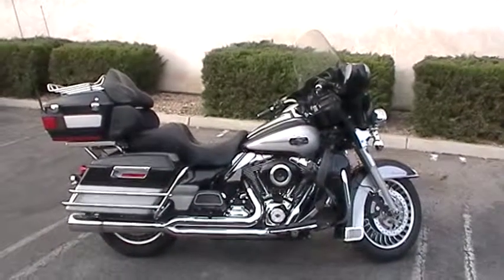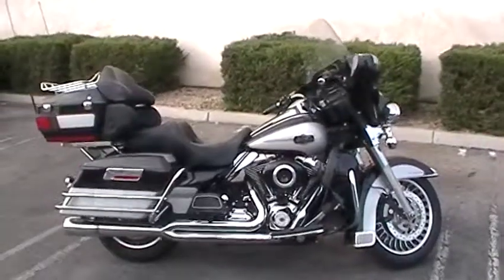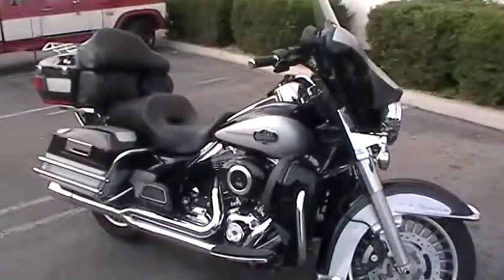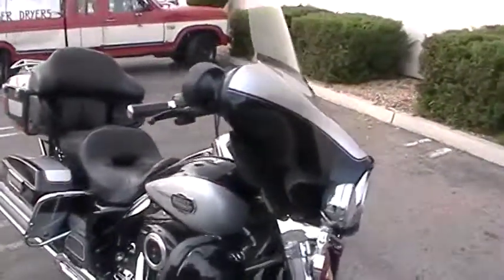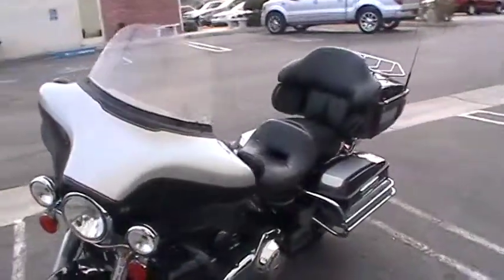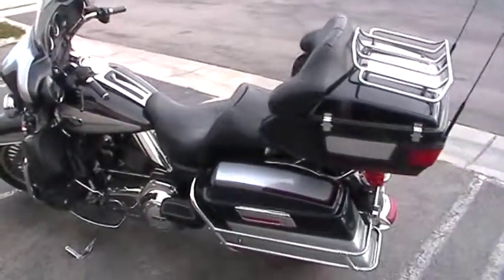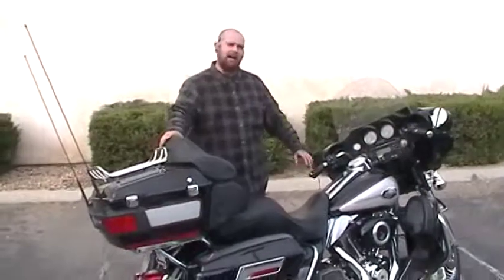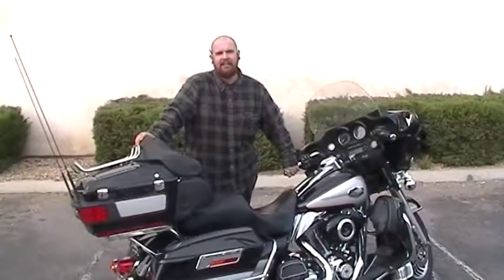2010 FLHTCU, HARLEY DAVIDSON, ULTRA CLASSIC, ELECTRA GLIDE